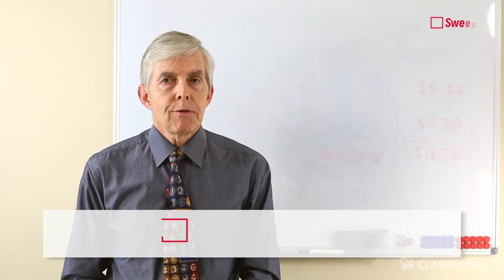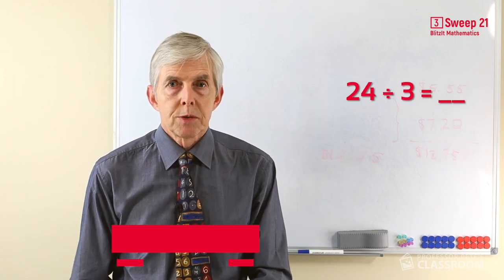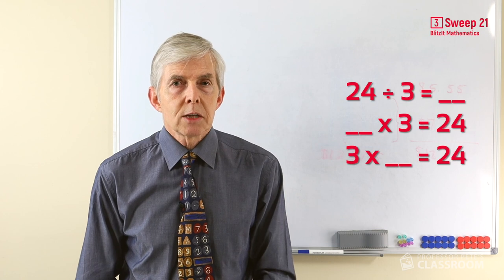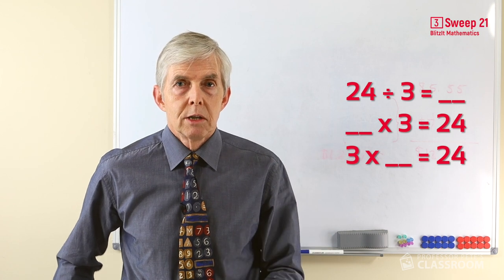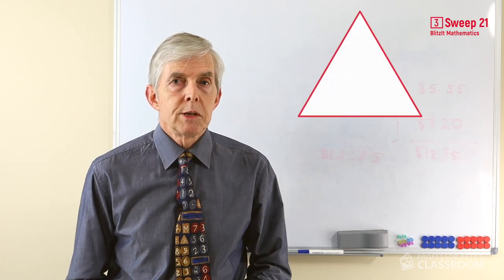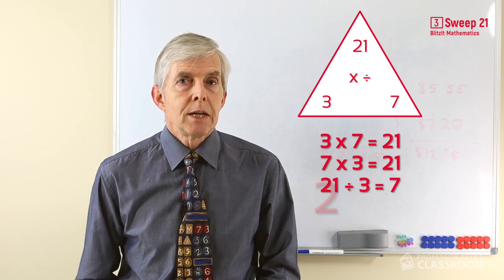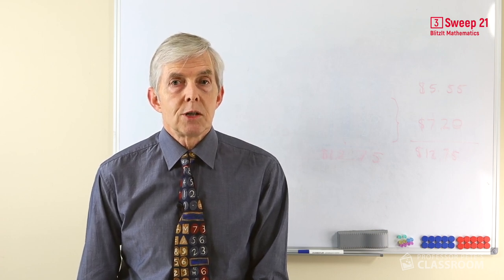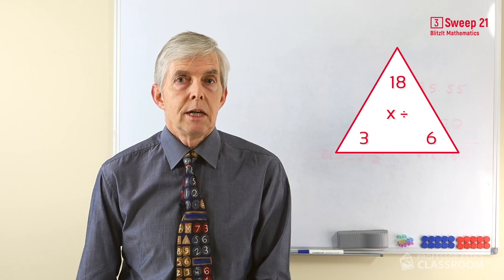BlitzIt Mathematics Year 3 Teacher Video Sweep 21: Think of times three (÷ 3)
This video is the 21st in a series called BlitzIt Mathematics 3 Teacher Videos, presented by Dr Peter Price.